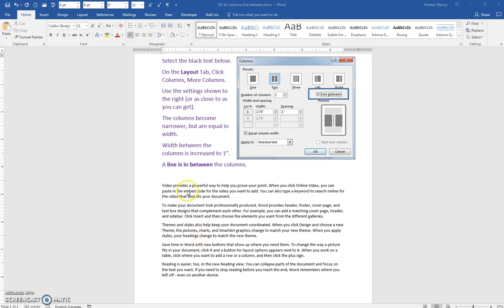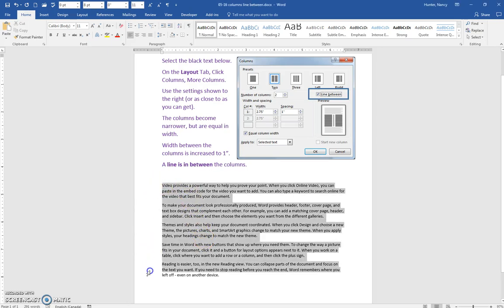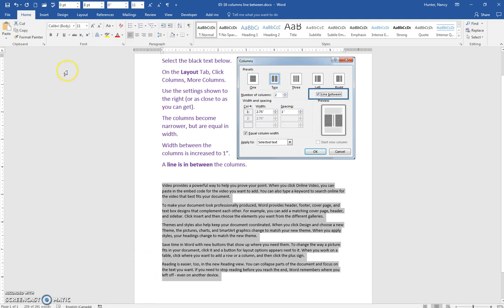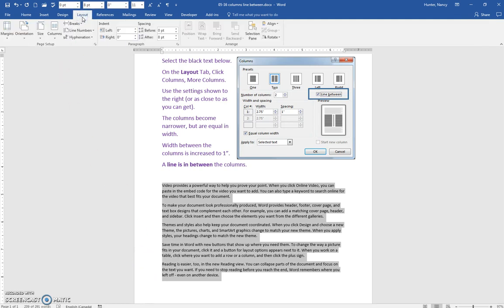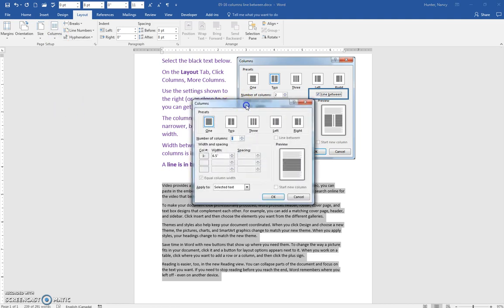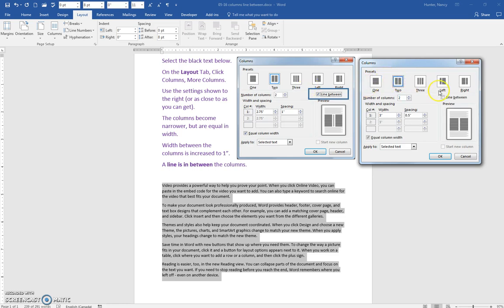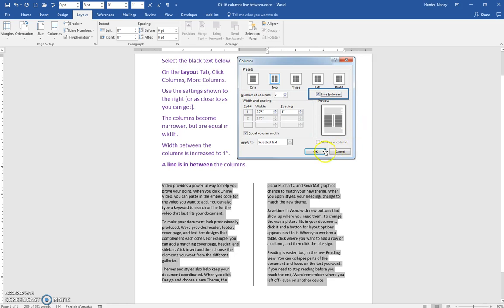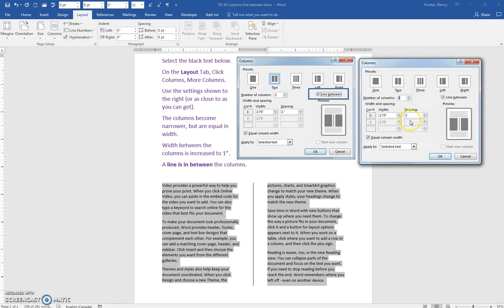05 16 columns line between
Word 2016 Put a line between columns.